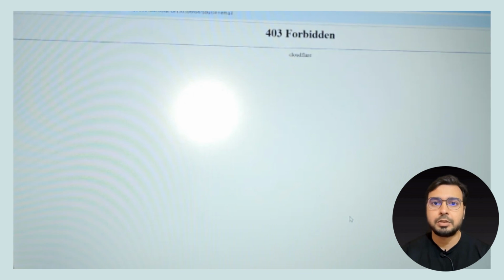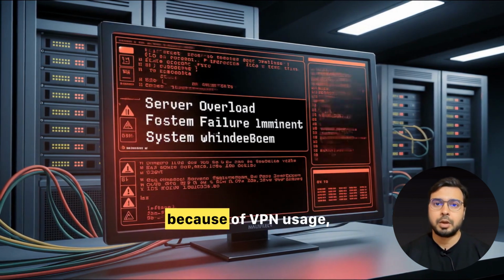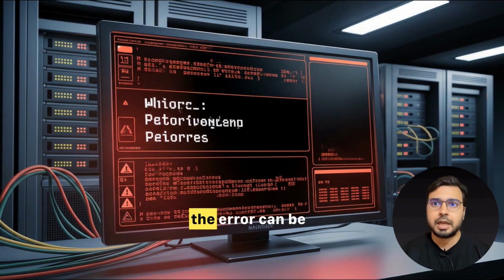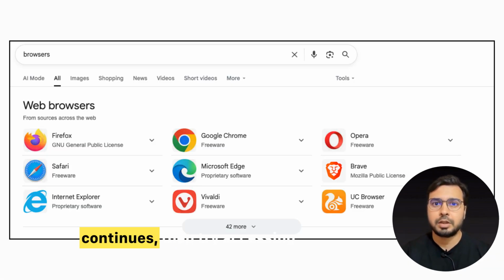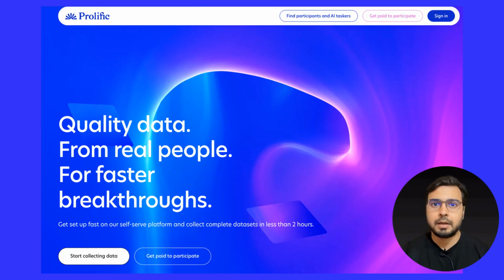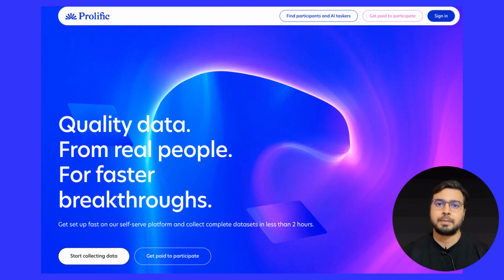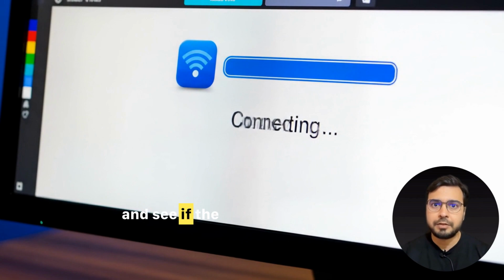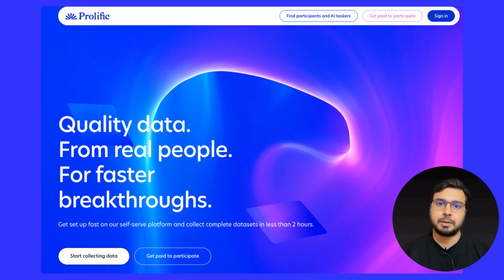How To Fix Prolific Error Code 403?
If you're facing the Prolific error code 403 then this video is for you. We're going to explain what this error means, why it happens, and how you can fix it.